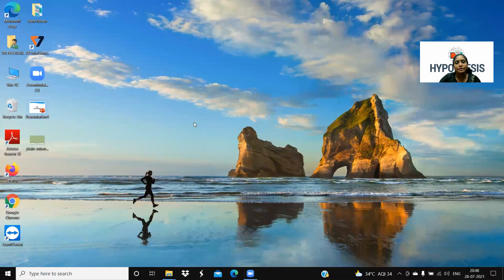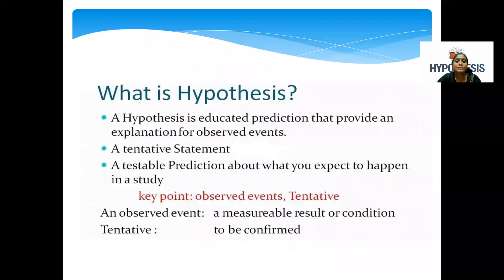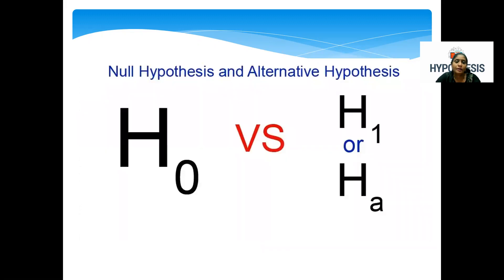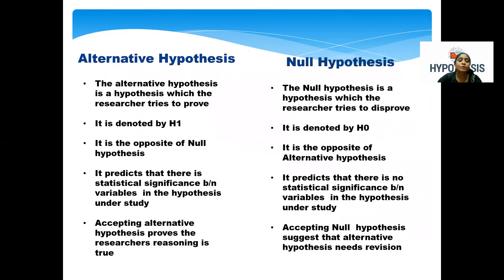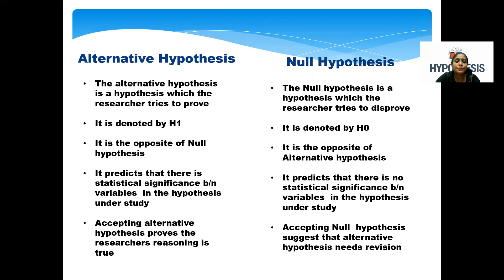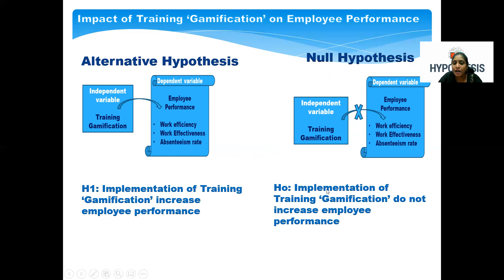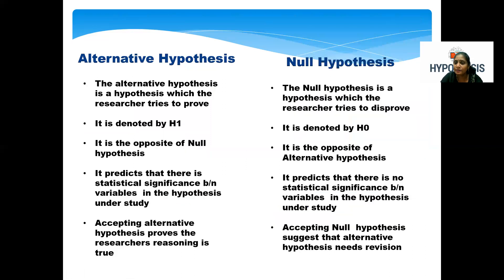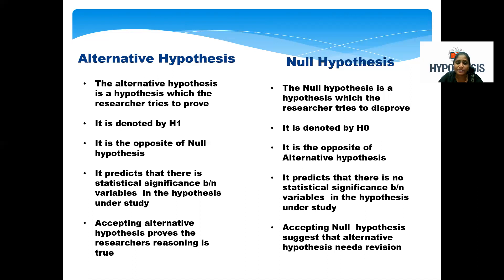Formulation of Hypothesis